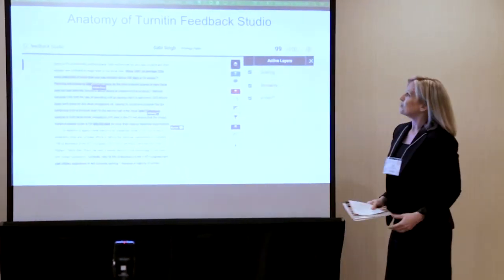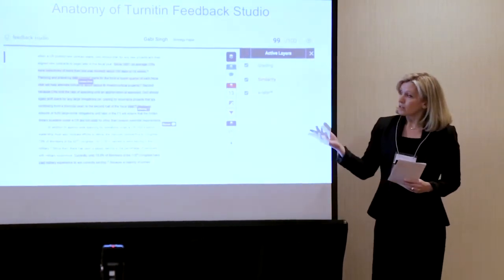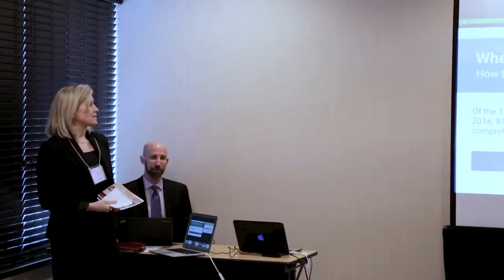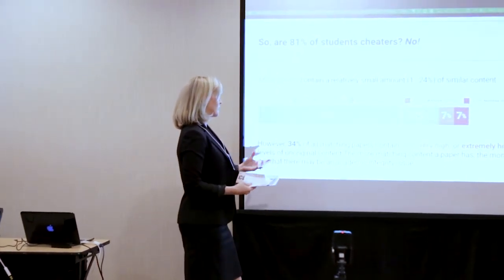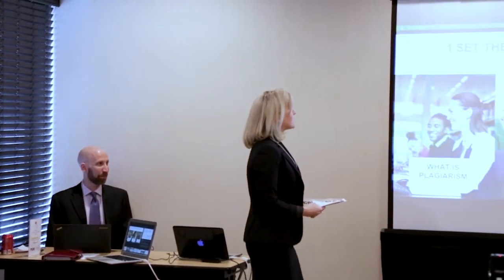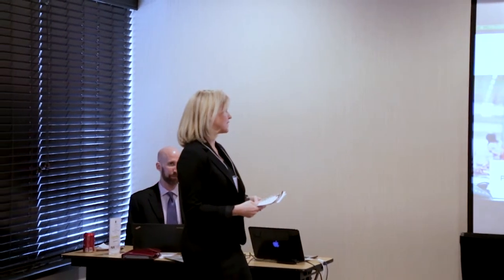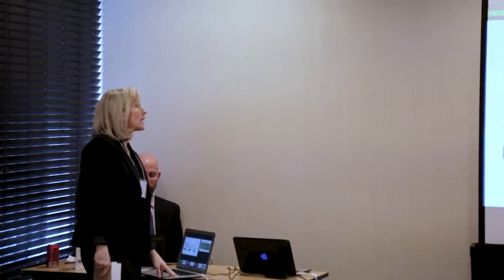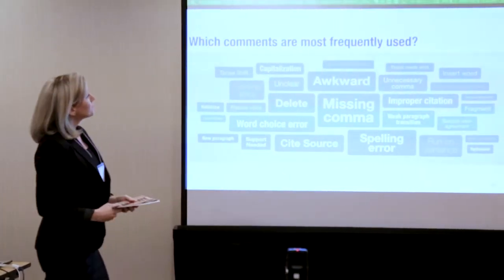10 Best Practices with using Turnitin as a Teaching Tool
10 Best Practices with using Turnitin as a Teaching Tool